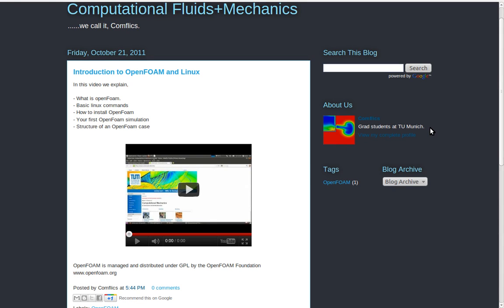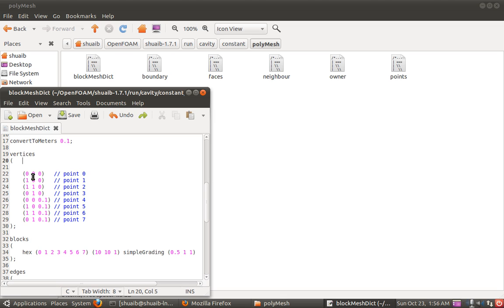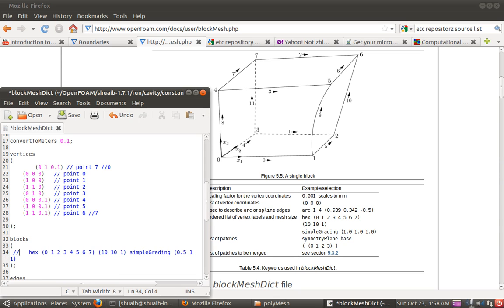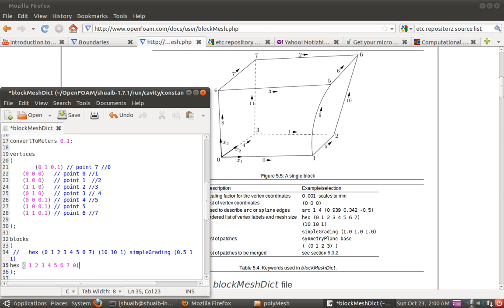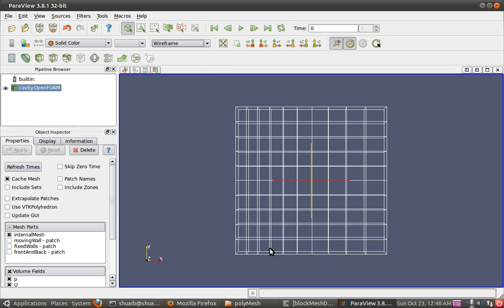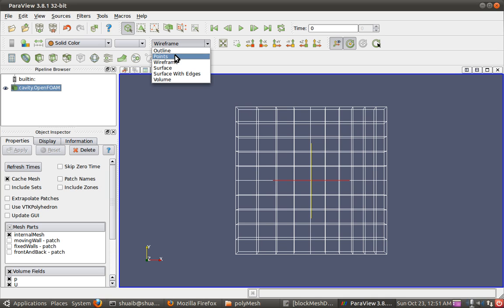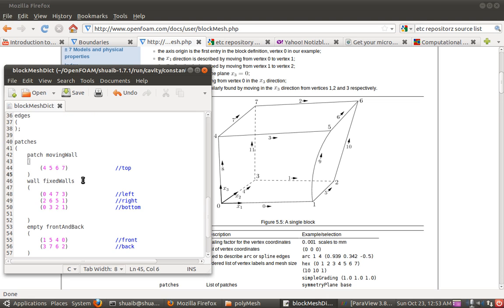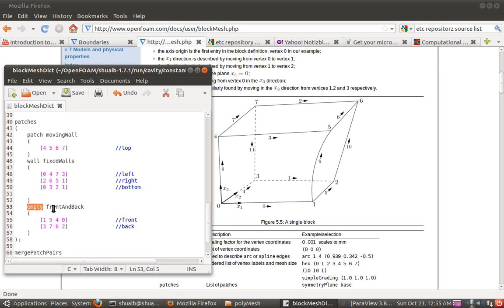OpenFOAM Tutorial #2 - blockMeshDict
The blockMeshDict of the icoFoam cavity example is explained-
- vertices
- blocks ( creating Hex , discretization and simpleGrading)
- edges
- patches (patch, wall, empty, symmetryPlane)

OpenFOAM is managed and distributed under GPL by the OpenFOAM Foundation